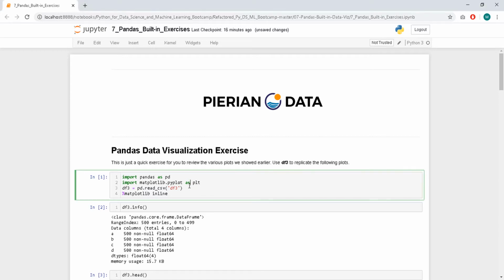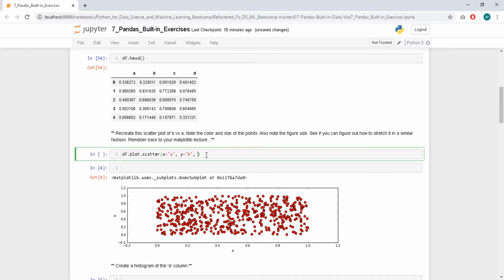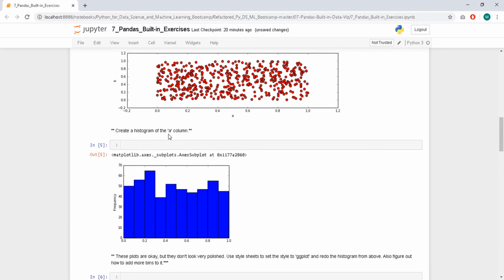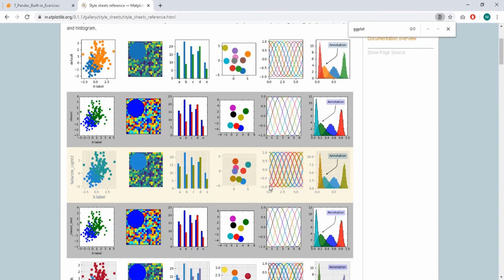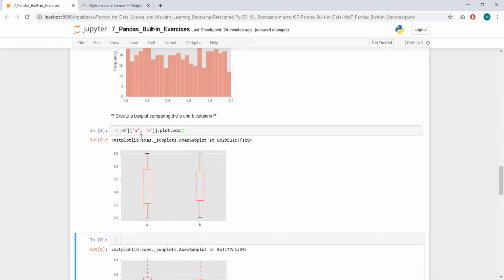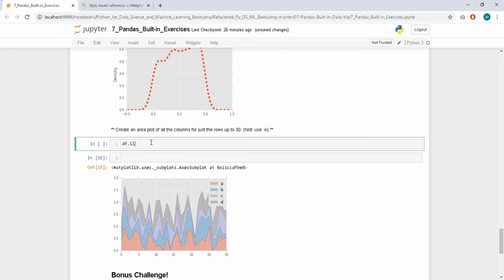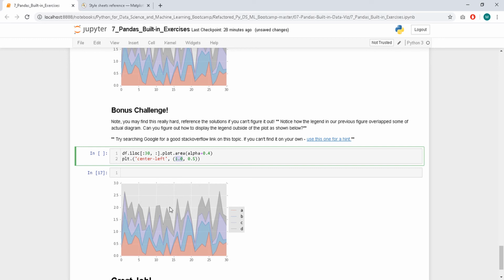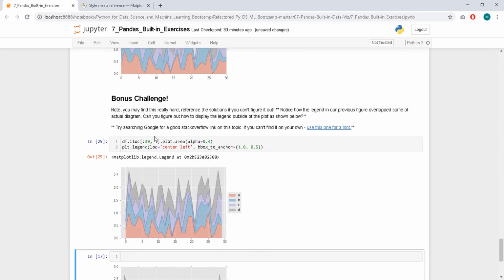Pandas Built-in Data Visualization Exercises